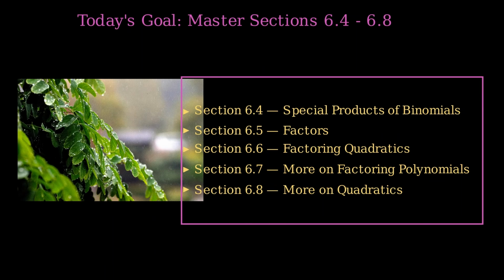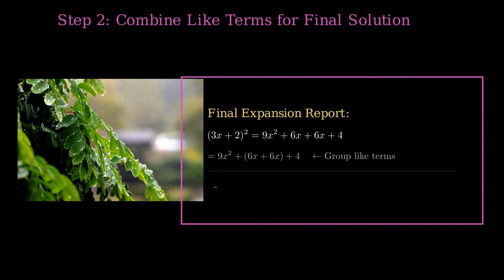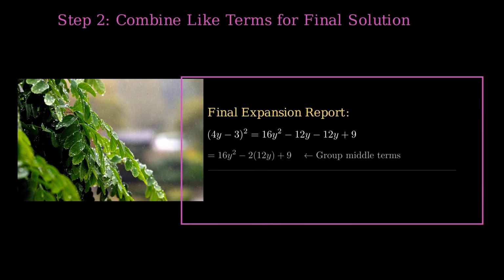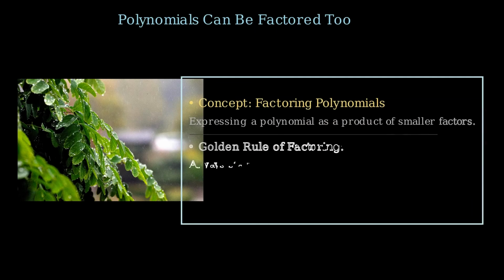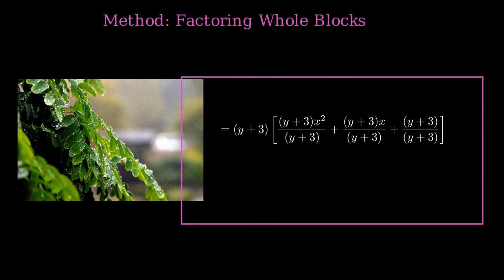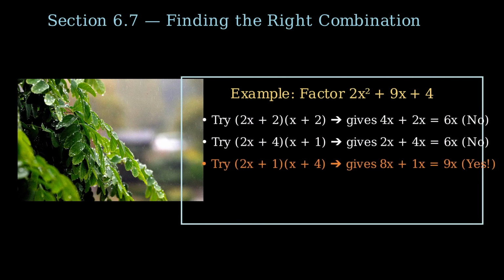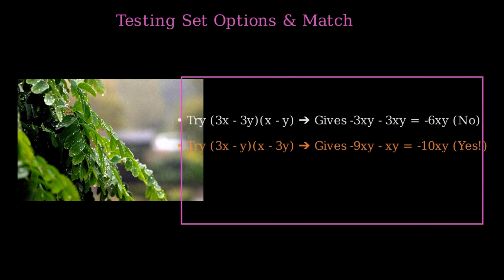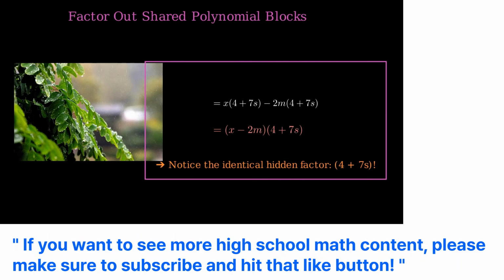Algebra1 chapter6 class2